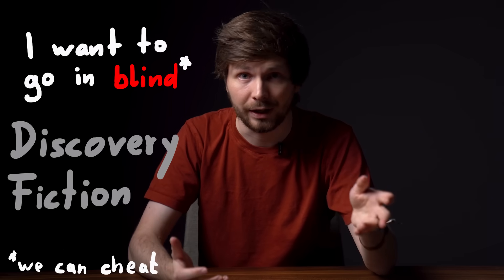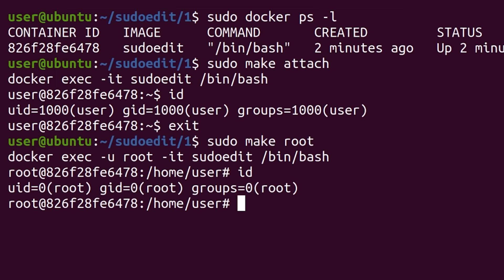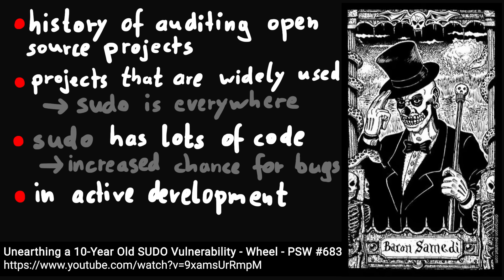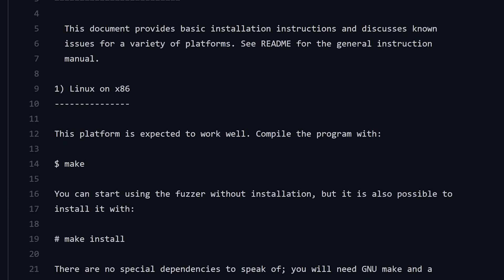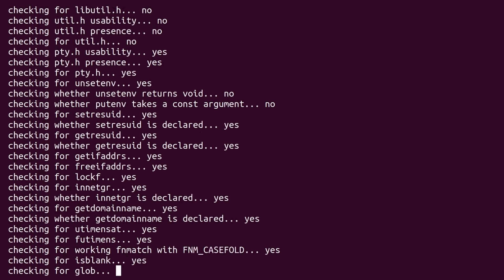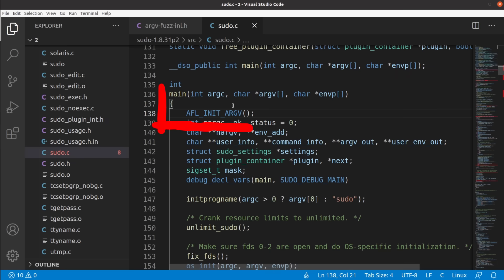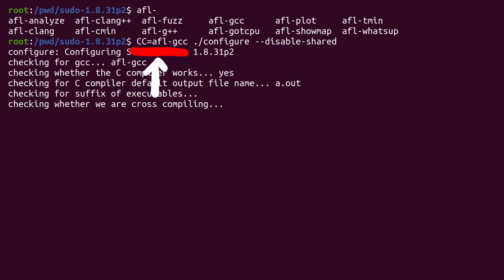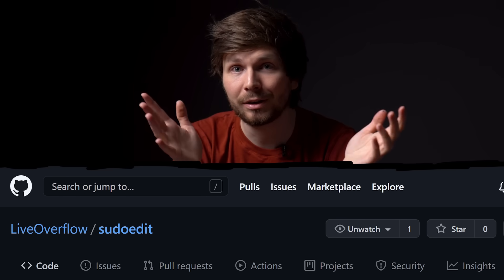Why Pick sudo as Research Target? | Ep. 01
Recently a serious vulnerability in sudo was announced. But how can people even find these kind of bugs? Let's talk about why we would want to look for vulnerabilities in sudo, and how we could do that. We then try to setup afl, but fail... well... this will take a while

Episode 01:
00:00 - Intro
01:48 - Prepare the System
03:57 - How to Pick a Research Target?
05:57 - Choose the Strategy: Fuzzing
09:27 - Fuzzing argv[] With AFL
13:00 - Running Into the Next AFL Problem
14:51 - Outro

-=[ ❤️ Support ]=-

-=[ 🐕 Social ]=-